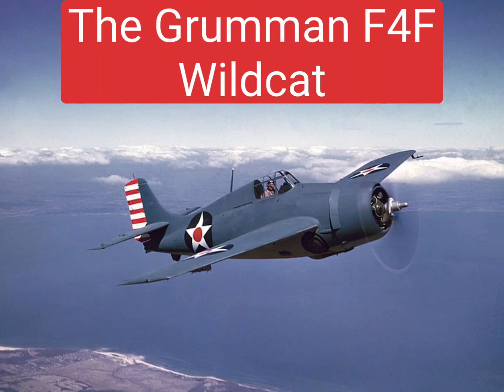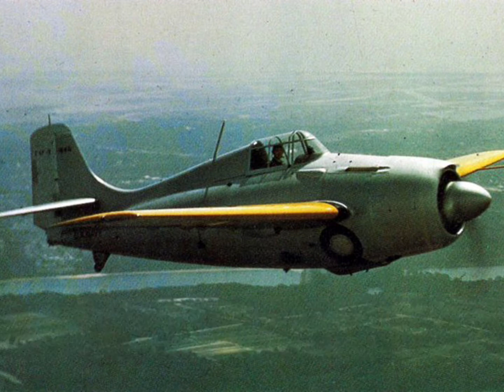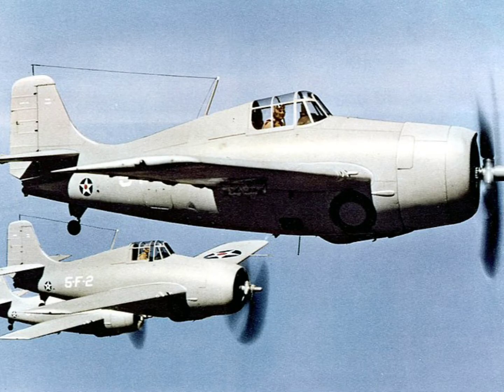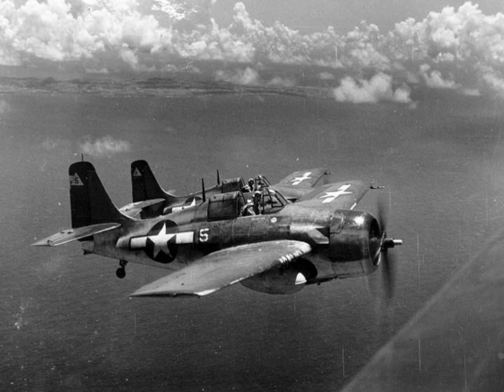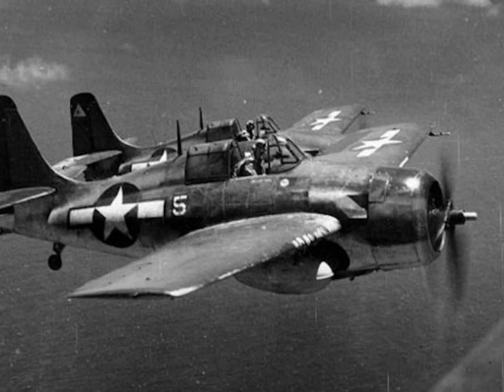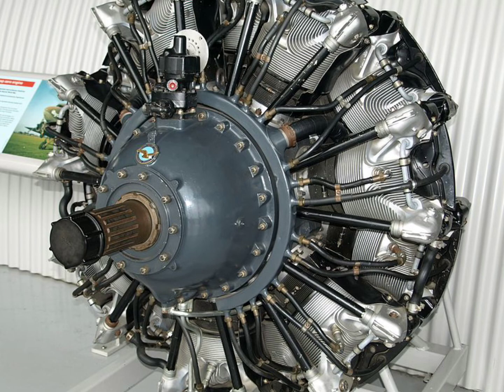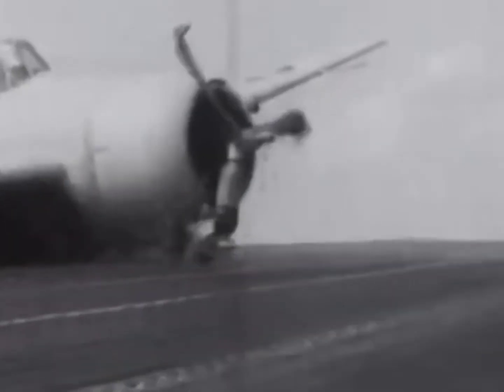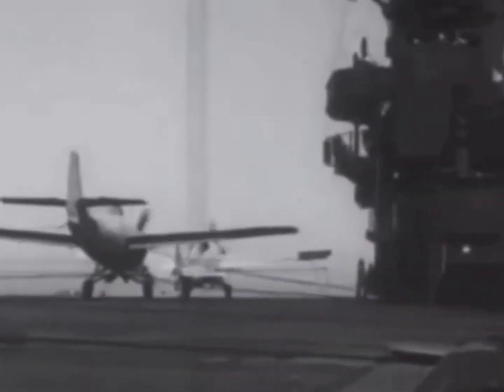The Father of the Hellcat, the Grumman F4F Wildcat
A short profile on the Grumman F4F Wildcat